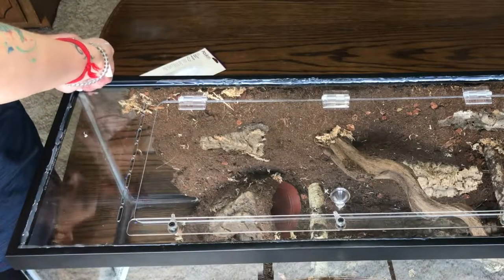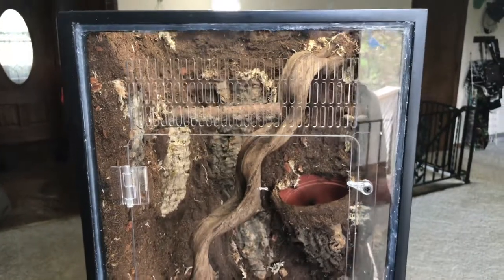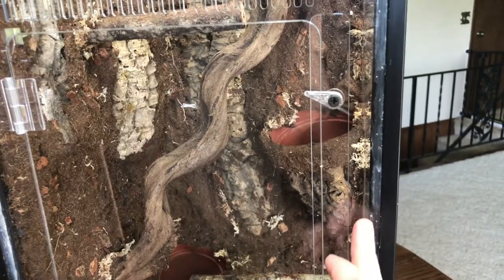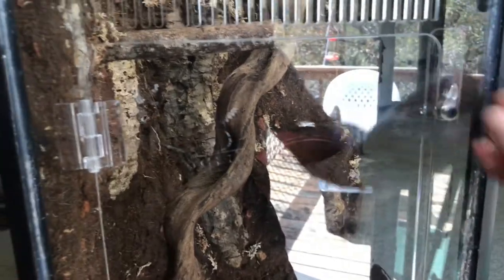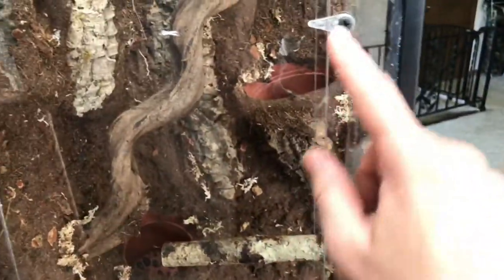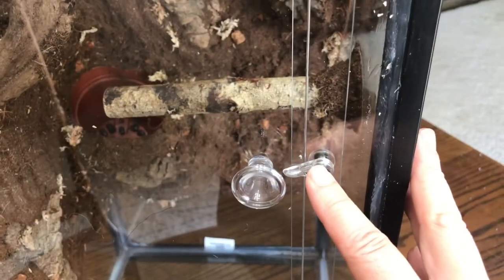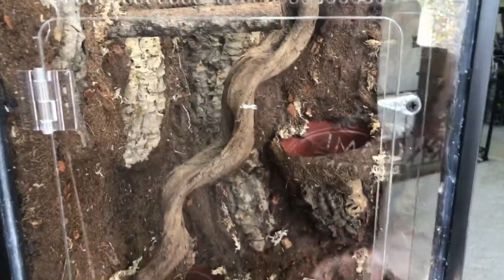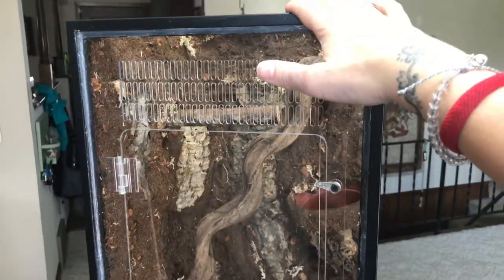How To Install I HEART GECKOS Conversion Kit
In this video, I install an I HEART GECKOS terrarium conversion kit. The conversion kit is an acrylic door that can be placed on the open side of a tank to make an arboreal enclosure.